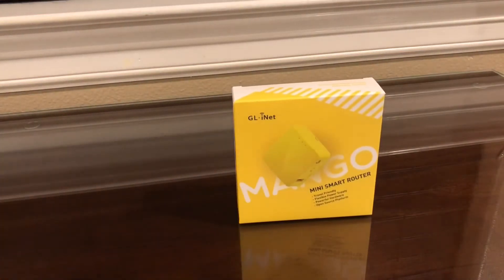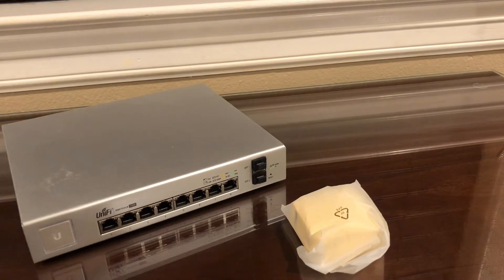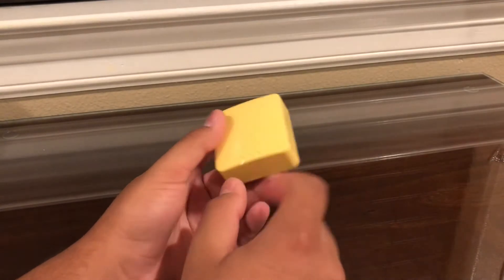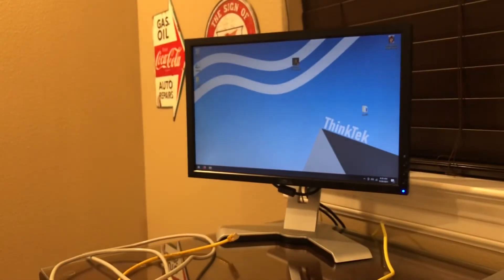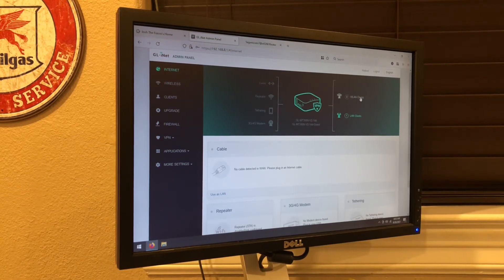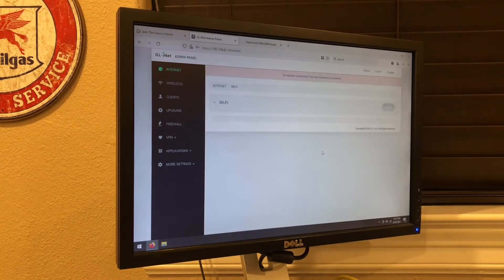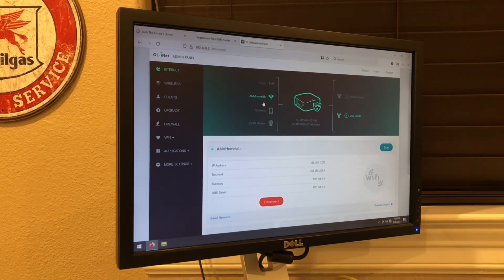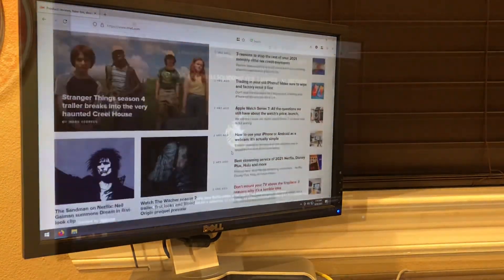Networking: GL.iNet Mango Router & UniFi Switch Setup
Hello again! I apologize for the weird mic issues as well as the background noise, I recorded at different times of day and my phone’s microphone is on the fritz!

Here I setup my Gl.iNet Mini Mango Smart Router as well as my UniFi Switch 8 for my little network!

Mango router can be found here:

I am going to be posting more videos of this little setup as time goes on! Hope to see you soon!

Questions, Comments, or Concerns? Put them down below!